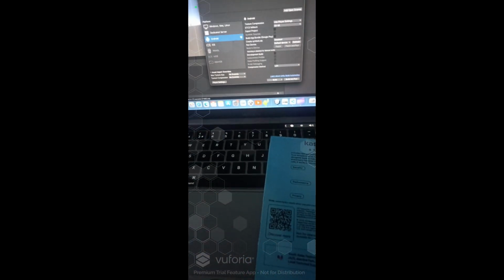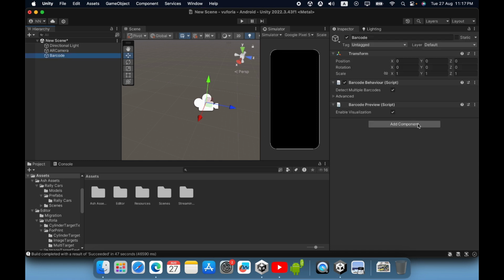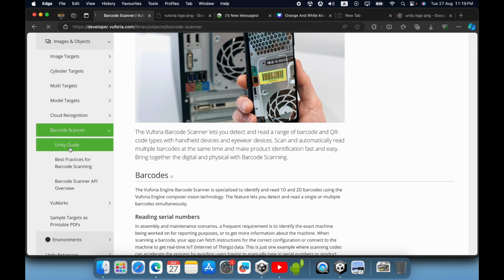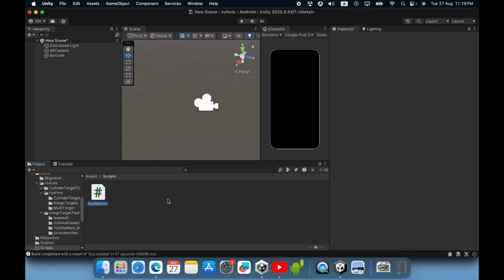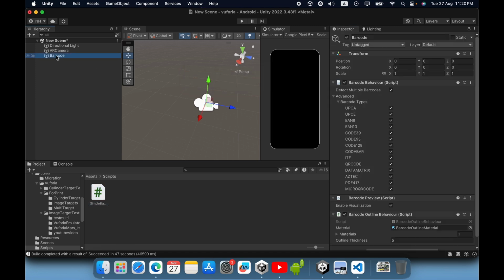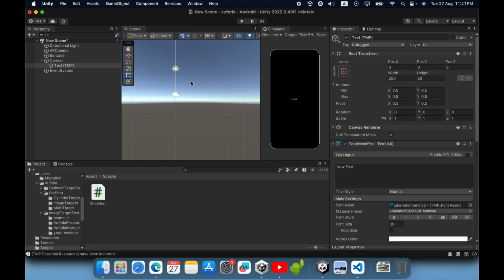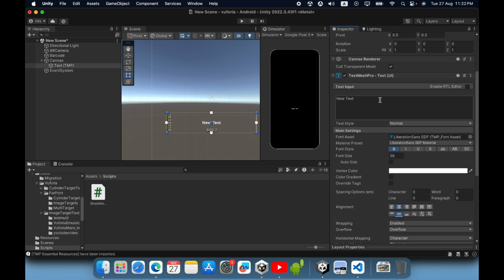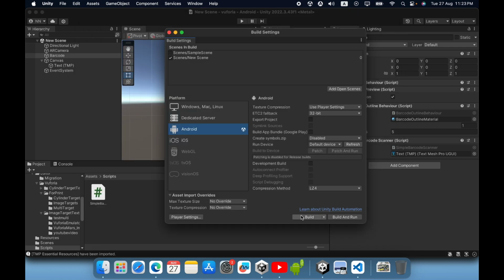Vuforia unity tutorial - Barcode reader (2024)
Vuforia's Barcode Reader feature allows AR applications to detect and decode barcodes or QR codes within the camera view. This functionality enables the retrieval of information encoded in the barcode, such as URLs, product details, or other data, which can then trigger specific actions or content within the AR experience. The Barcode Reader is useful for integrating real-world scanning with digital interactions, enhancing product engagement, inventory management, or promotional activities in AR applications.